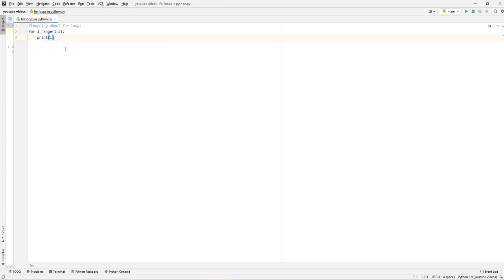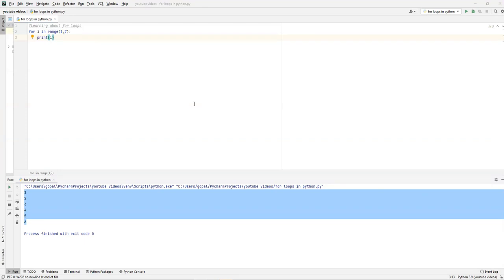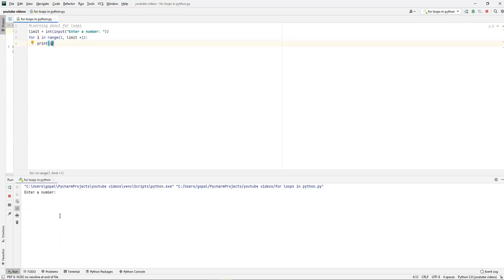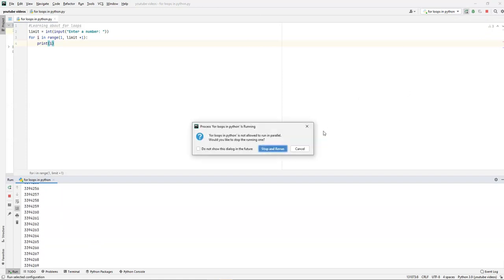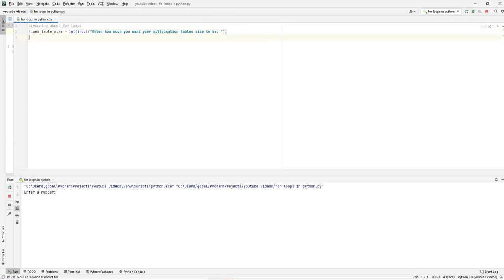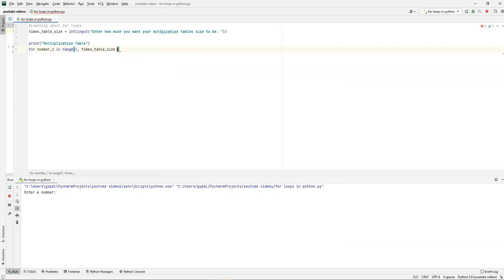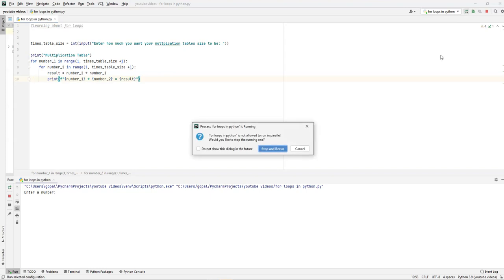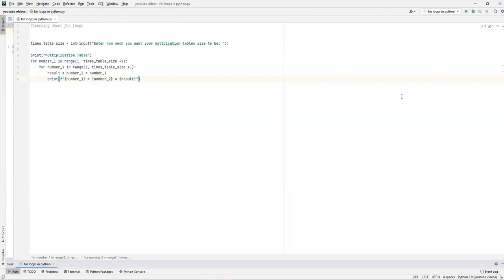How to use the For Loop in Python: Step by Step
In this video, I am showing how to use the For Loop in Python. Enjoy.